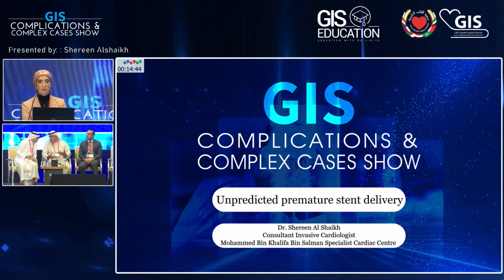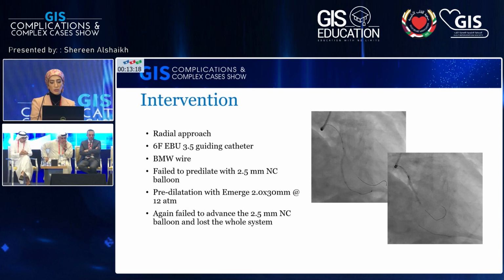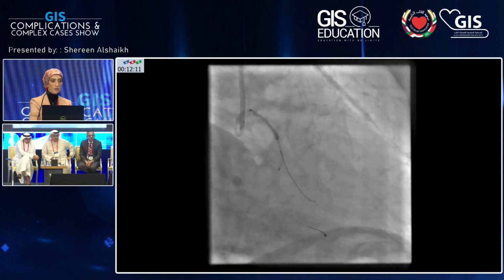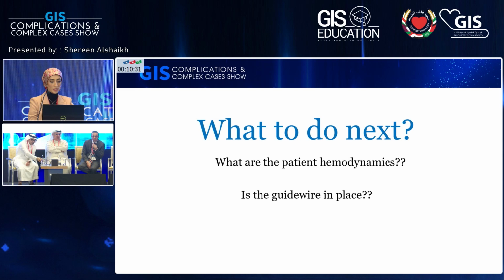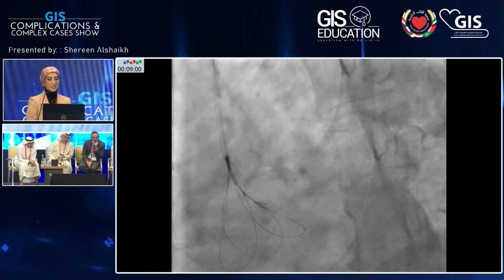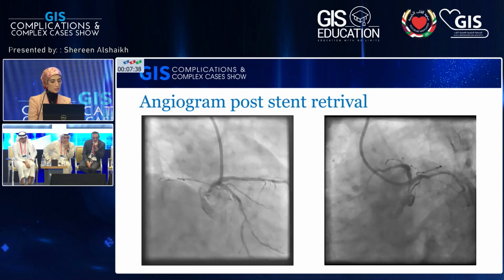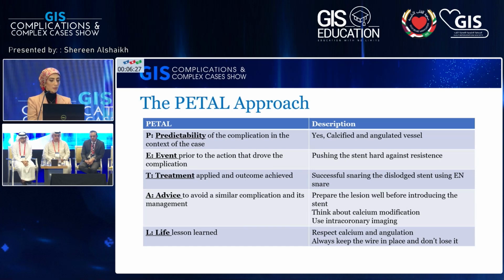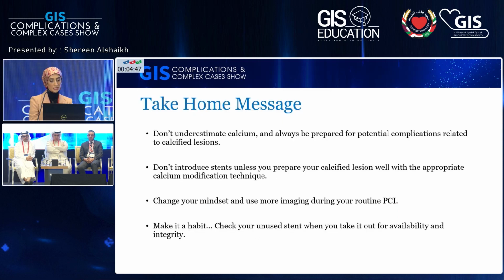33 Shereen Alshaikh Case Presentation